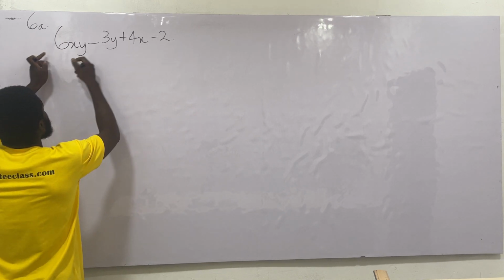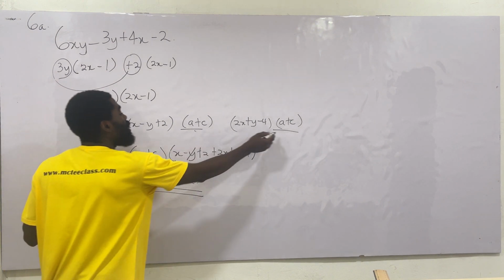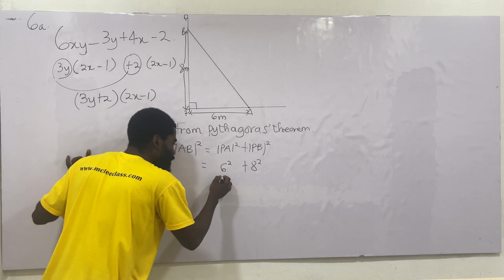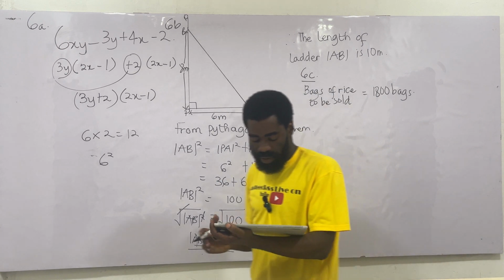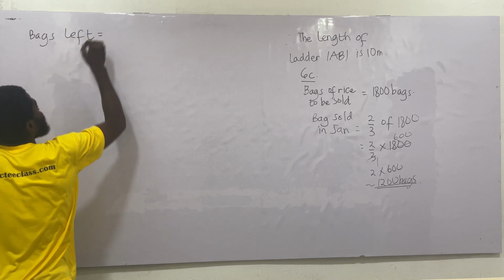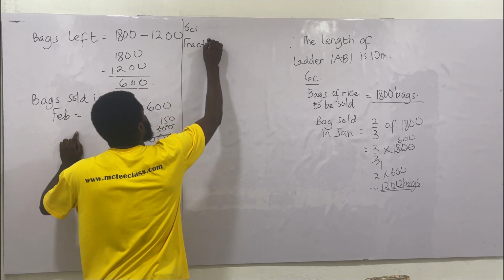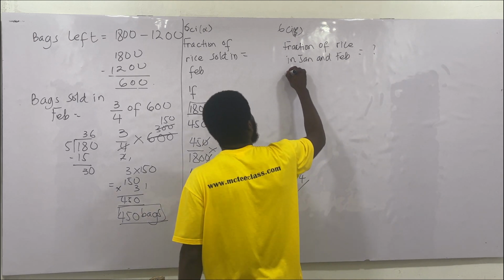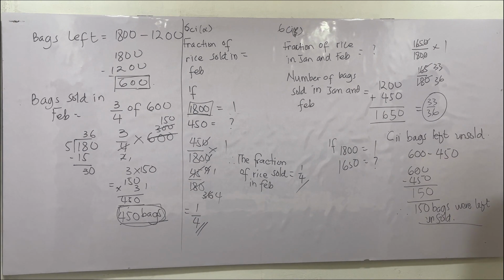SMASH YOUR MATHS BECE 2023 | FINAL PART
In this video you are provided with well explained details you mostly miss during mathematics examinations. Watch this video with the needed attention to get the best out because it was made for you to learn all the needed principles and techniques to passing your BECE.